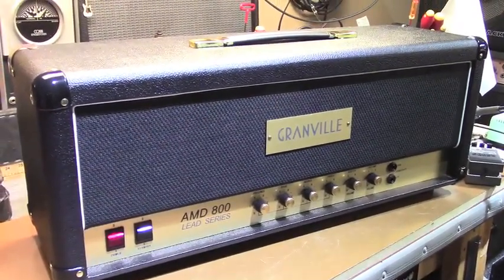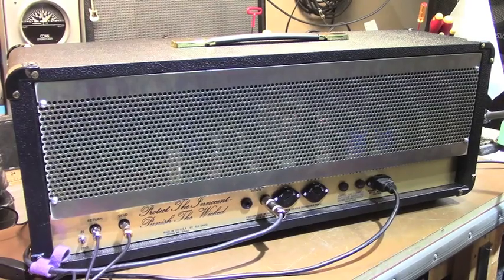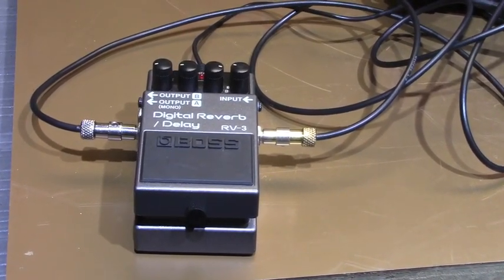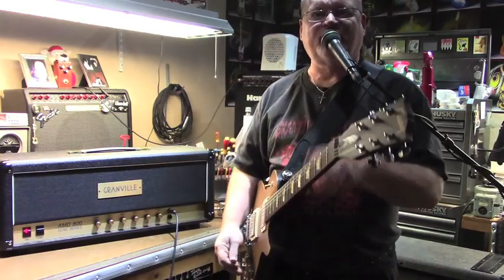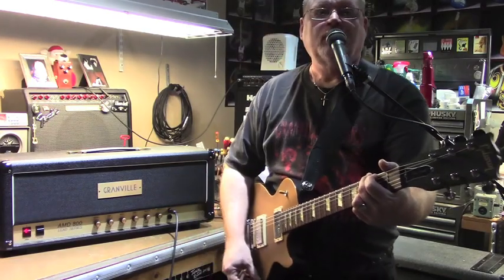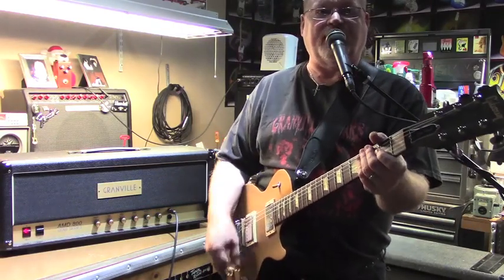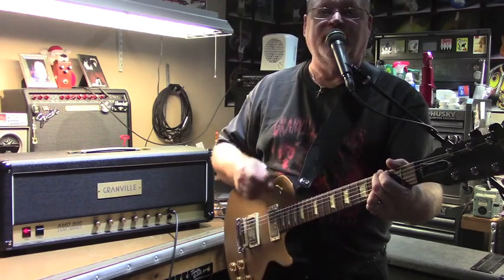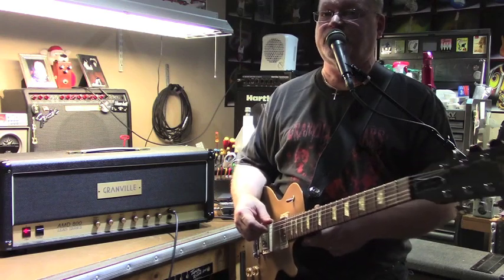Granville AMD 800 Amplifier With Metropoulos Zero Loss Effects Loop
A brief demonstration clip of the new Granville AMD 800 50 watt amplifier with the Metropoulos Zero Loss Effects Loop onboard.  Featured guitar is a 2012 Gibson LPJ Les Paul with Seymour Duncan pickups (Distortion bridge and '59 neck).  Also used is the BOSS RV-3 Reverb/Delay pedal.  Cabinet used is the Marshall 1960 Classic with Celestion G12T75 speakers.  Enjoy!